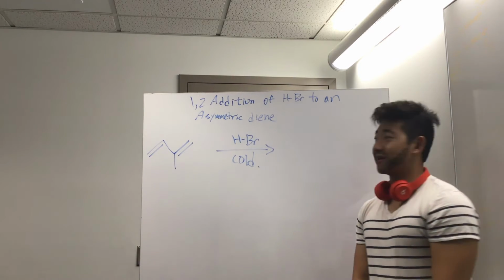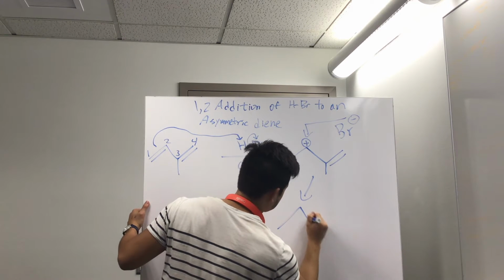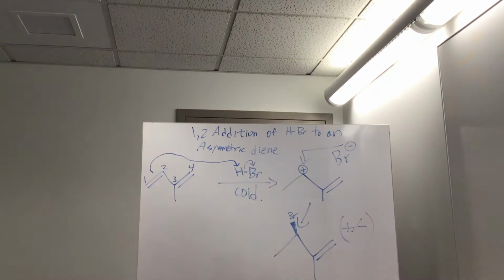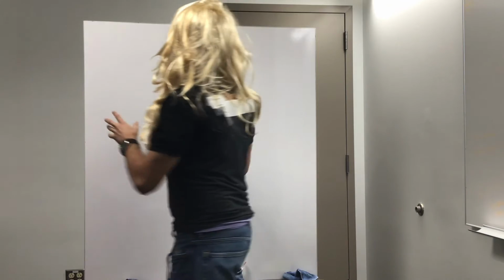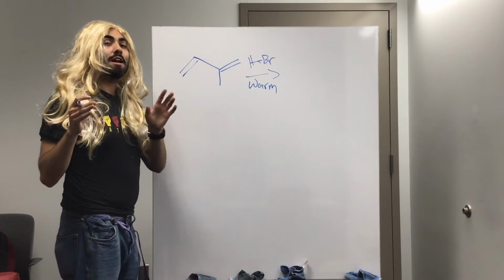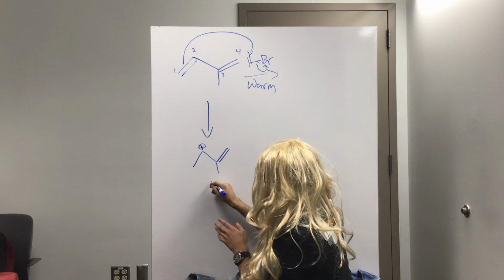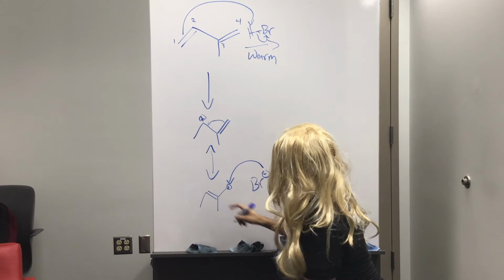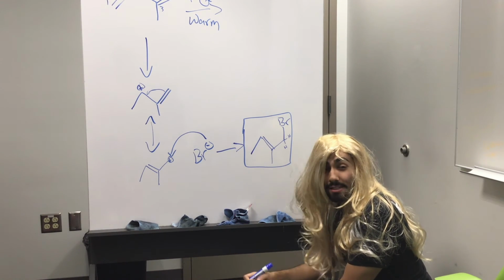Extra Credit Project 2